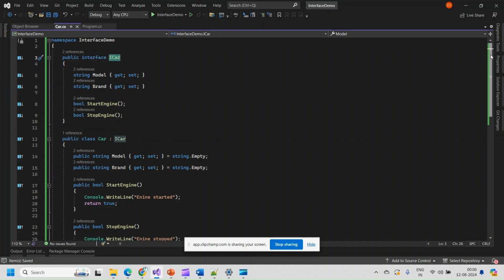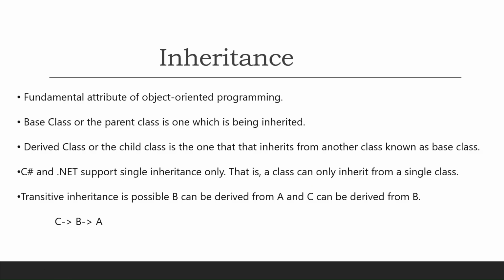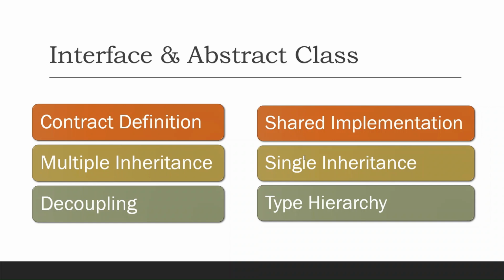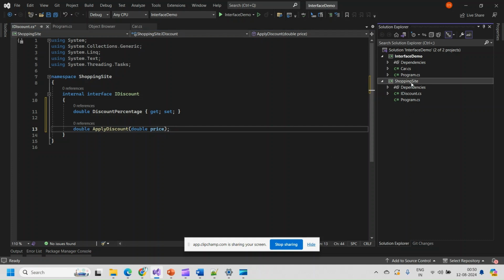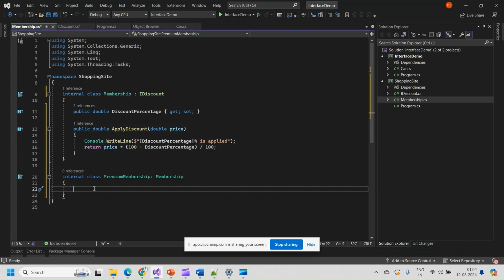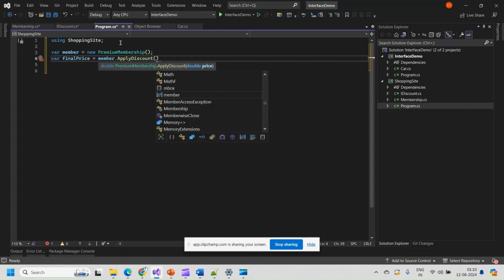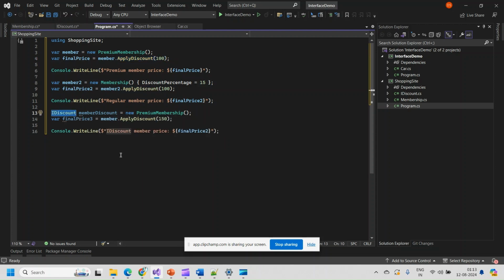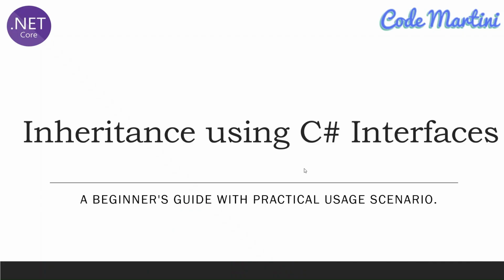Inheritance using Interfaces in C#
A Beginner's Guide with practical usage scenario to understand Interfaces.
It also includes an example with .Net 6 Dependency Injection.